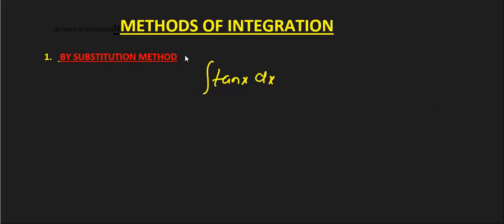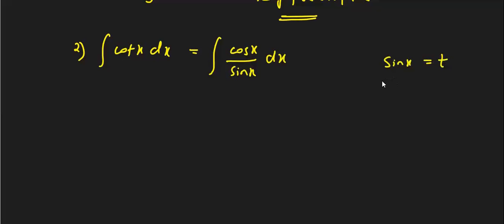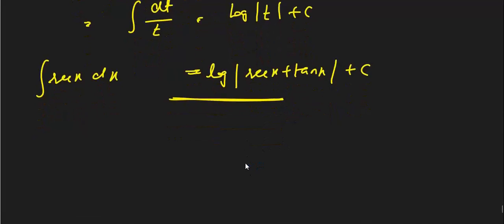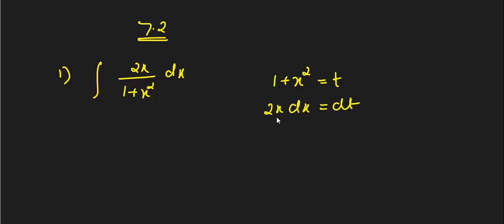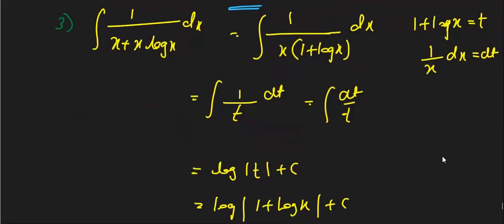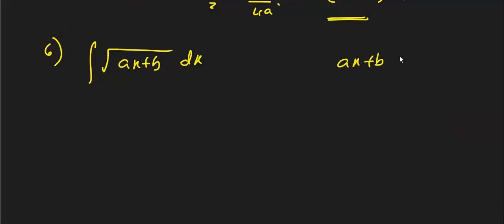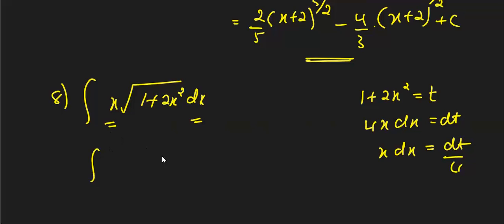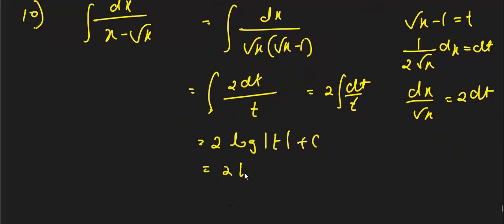METHODS OF INTEGRATION: 4/15 | Easy Maths Package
THIS VIDEO IS ABOUT METHODS OF INTEGRATION. IT GIVES AN IDEA ABOUT HOE TO APPLY METHOD OF SUBSTITUTION IN INTEGRATION. IT'S BY EasyMathsPackage